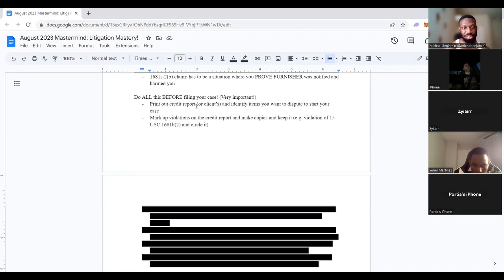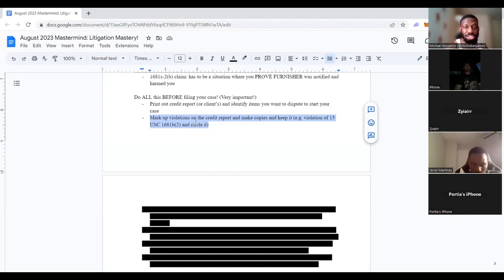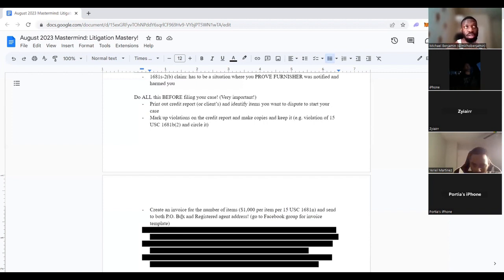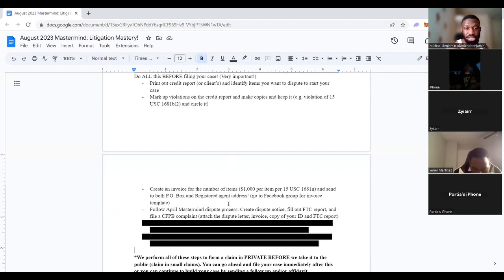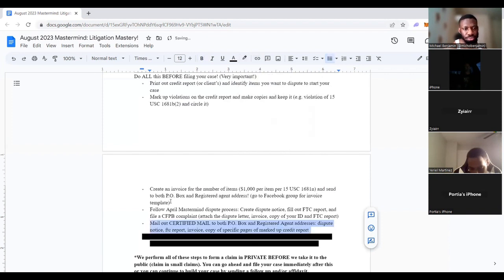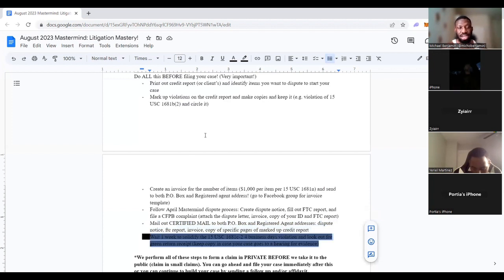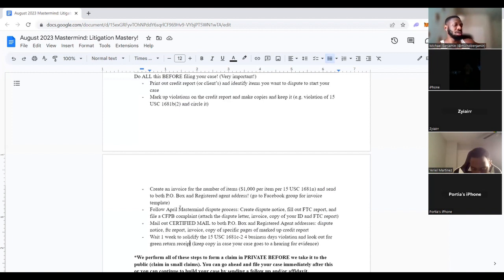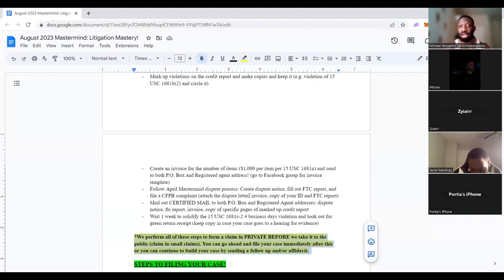Consumer Law: How to Sue THE CREDIT BUREAUS and WIN! | Increase Your Credit Score! (MENTORSHIP VID)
This is a snippet from my mentorship program where I went over the step by step process of how we sue the credit bureaus! Nothing in this video was legal advice!

Watch my FREE Credit Workshop to learn how to fix your credit yourself